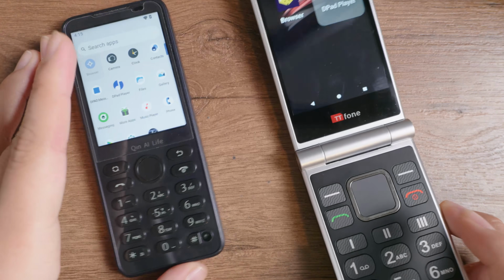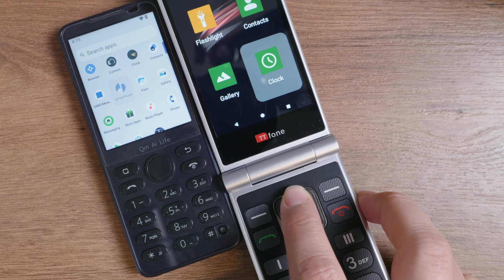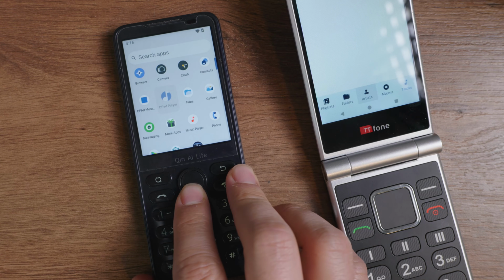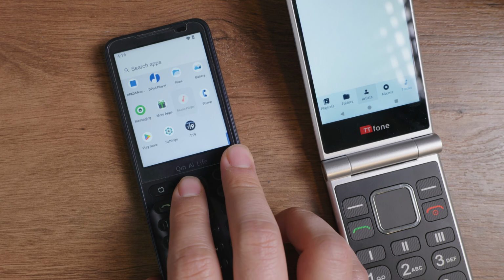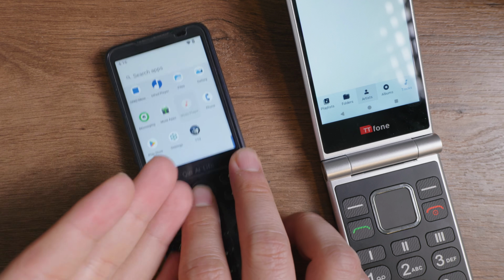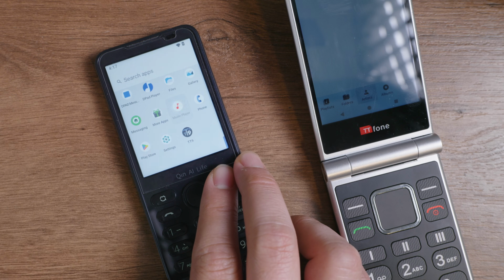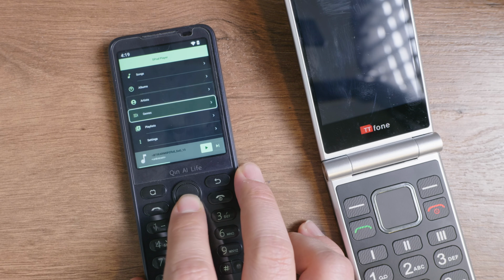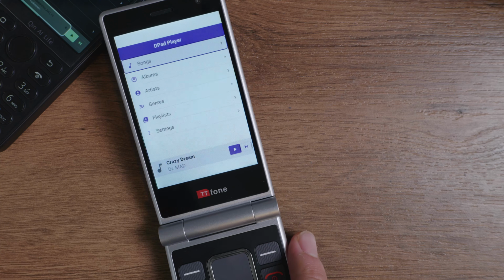Building DPAD Native Apps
Help me help everyone! I am building native DPAD apps for the community.

Books 📚📚
The Shallows
7 Habits of Highly Effective People